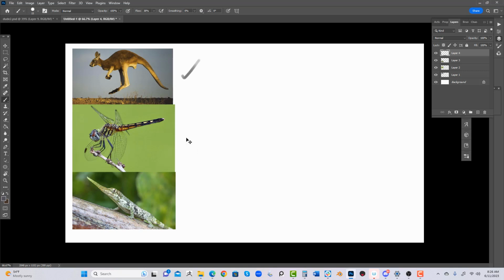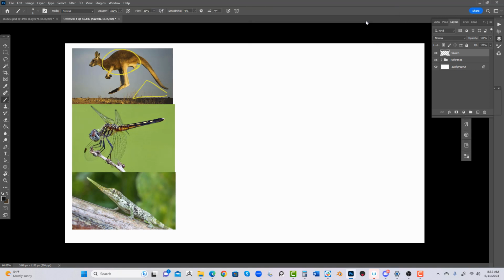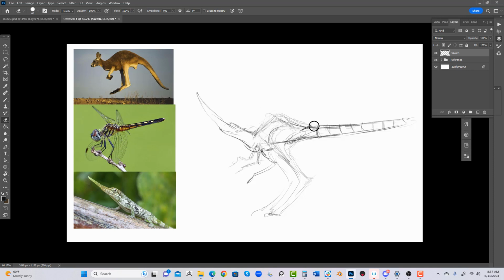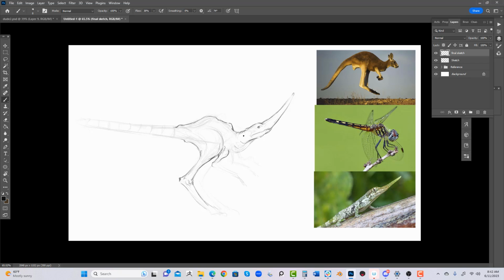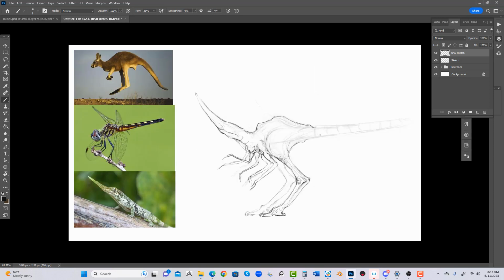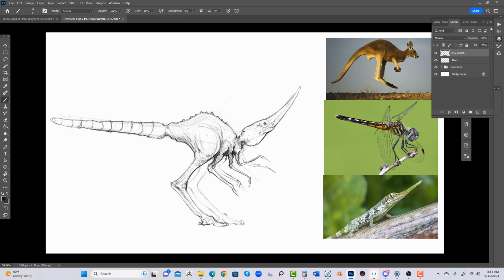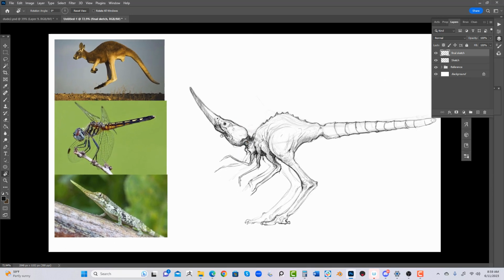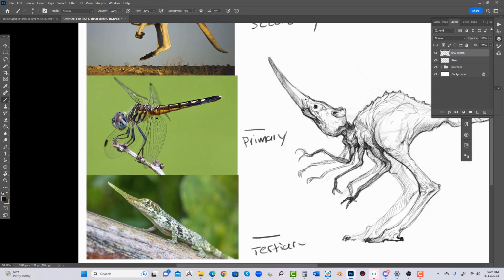Escape the Ordinary: Master Creature Design Lesson 1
In this first lesson in our series on creature design, we'll explore the basics of creature design. We'll learn how to create memorable characters that stand out from the crowd.

If you're interested in learning how to create amazing creatures, then this lesson is for you! In this lesson, we'll cover the basics of creature design, from creature goals to creature development. By the end of this lesson, you'll have the skills you need to start creating memorable creatures!